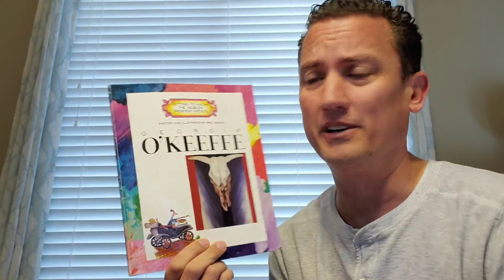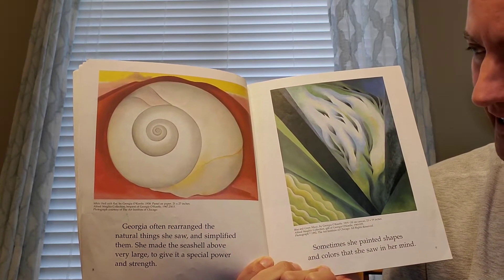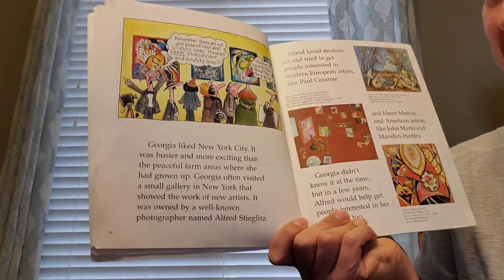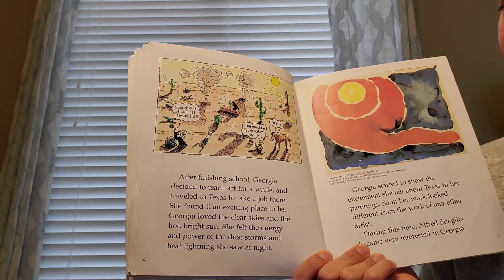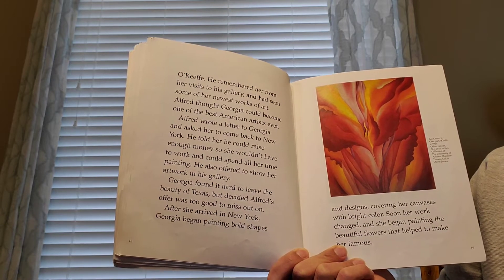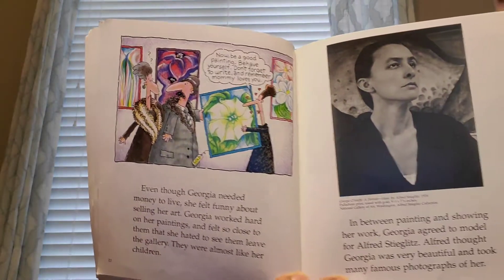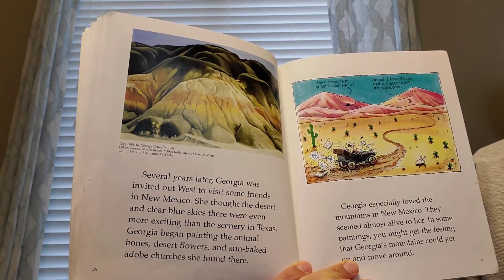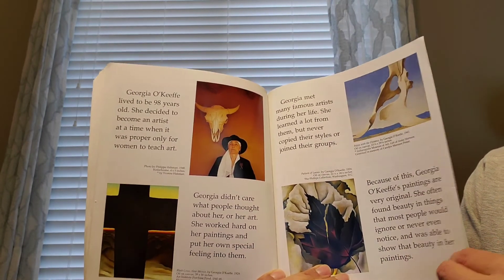Georgia O'Keeffe Part 1: The Book